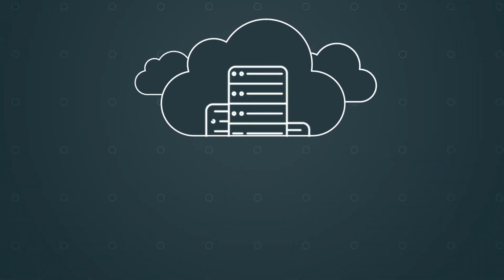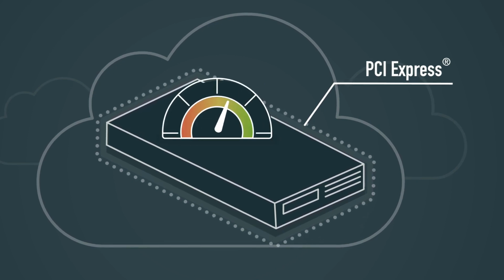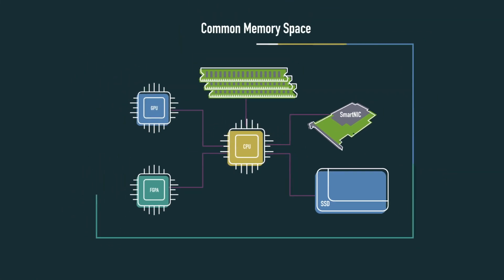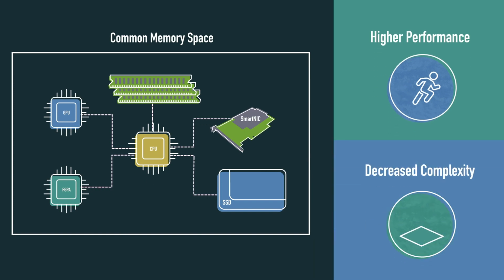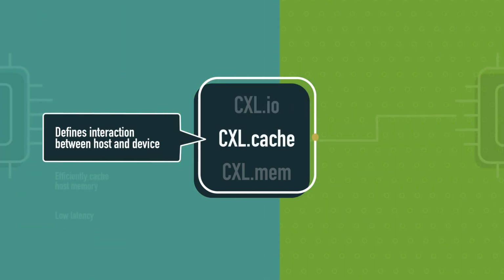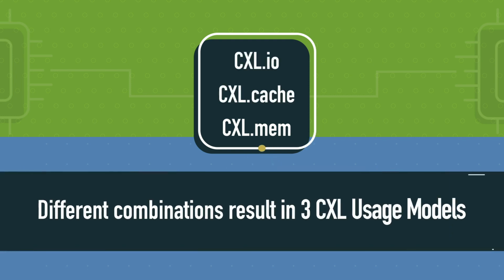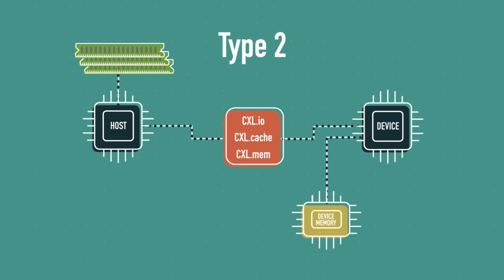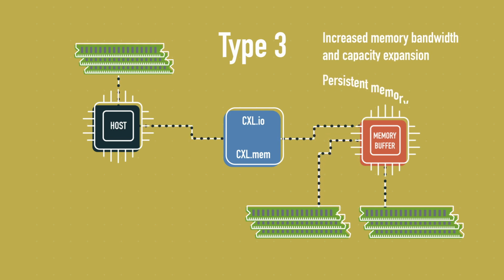Introduction to Compute Express Link™ (CXL™) Technology